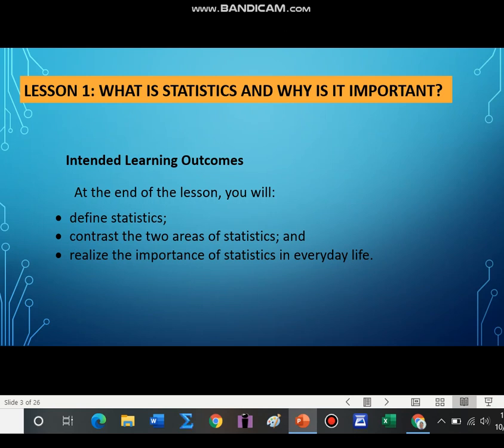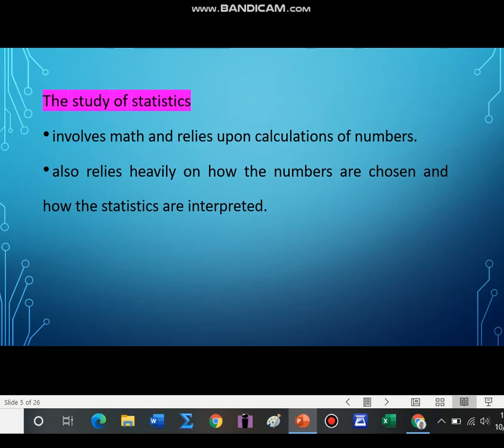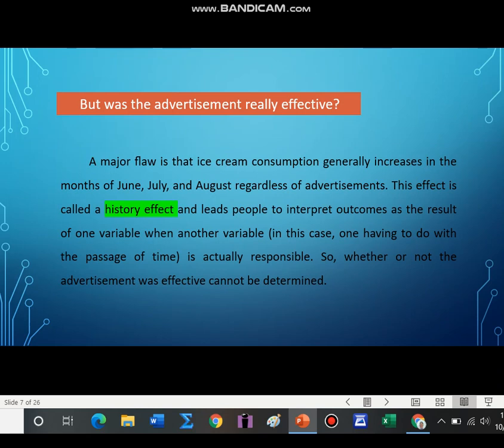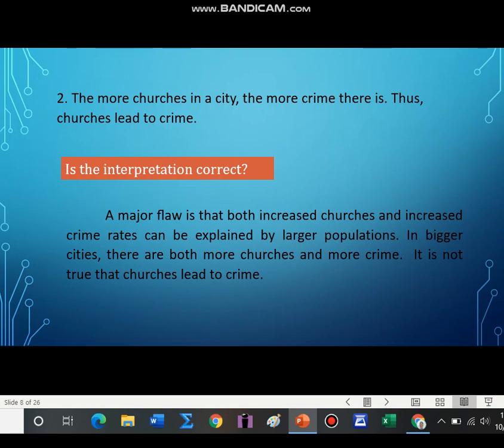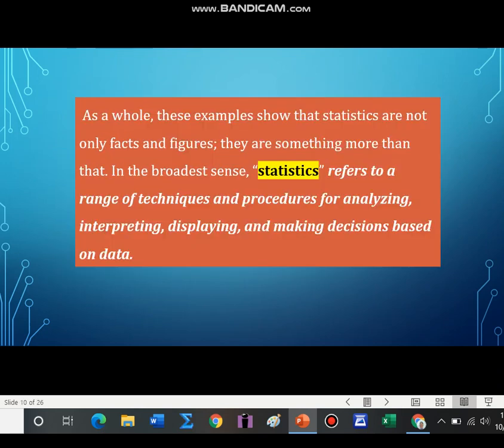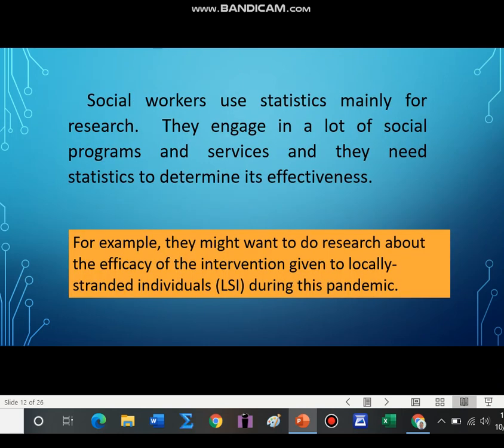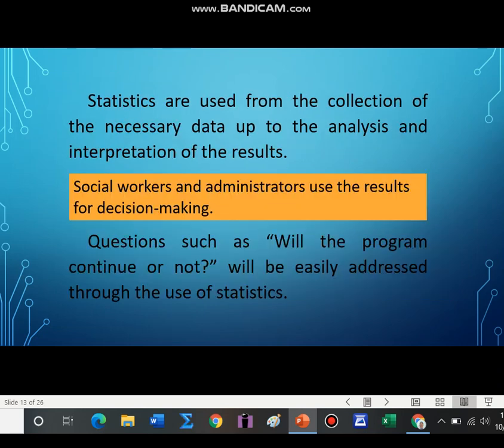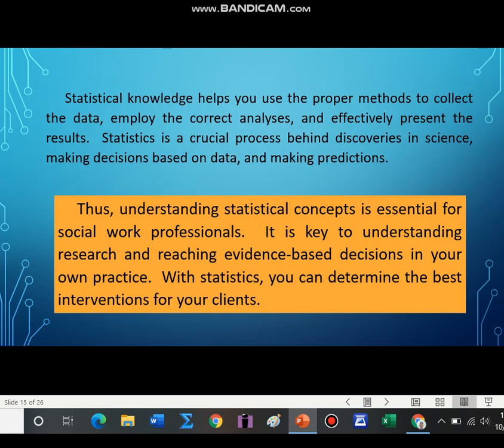Elementary Statistics (Basic Concepts Part 1)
This  short video presents the Basic Concepts of Elementary Statistics